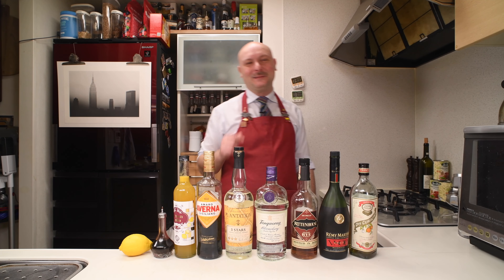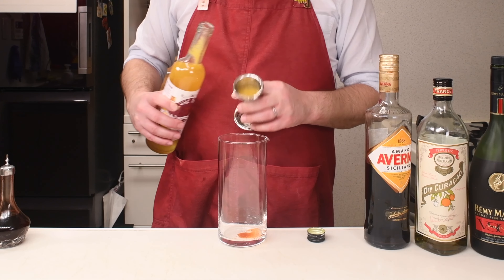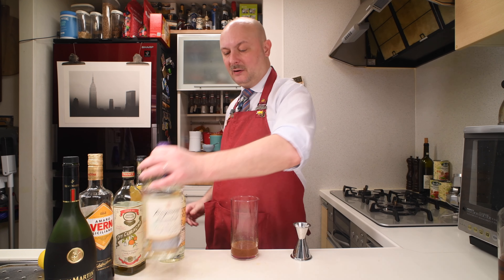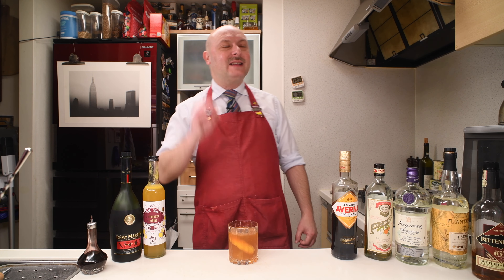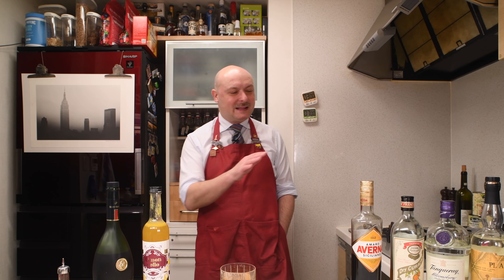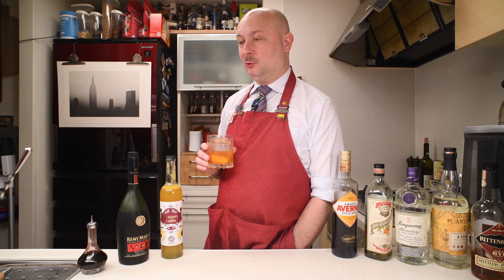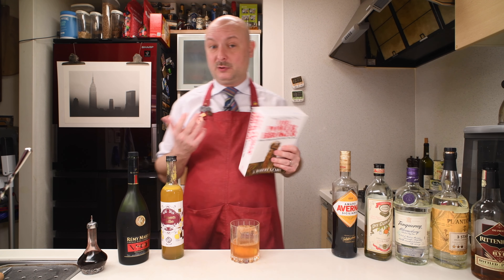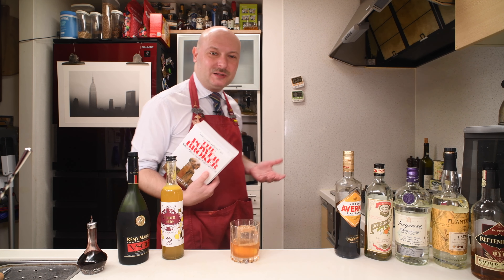A Long Island Iced Tea with even more ingredients and... that's good! Also: The Power Broker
Today I mix a equal parts cocktails featuring a ton of ingredients... let's see if it's any good. Besides the Angostura, everything else comes in half an ounce portion: rye whisky (Rittenhouse), dry gin (Tanqueray Bloomsbury), rum (Plantation 3 Stars), cognac (Rémy Martin VSOP), amaro Averna, dry curaçao (Pierre Ferrand), and limoncello (Hida craft). Then I go on to discuss Long Island, and Robert Moses.

00:00 Intro
00:41 Cocktail mixing
03:35 Cocktail tasting
06:25 Ingredients